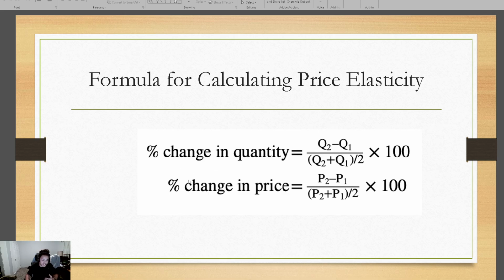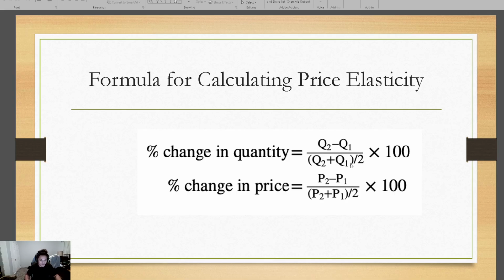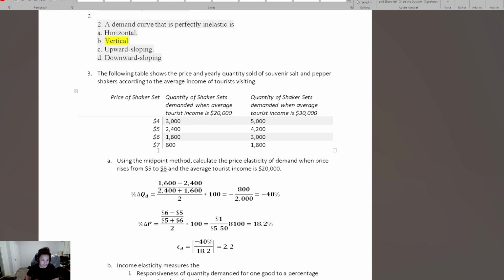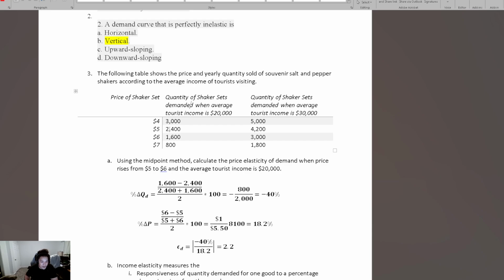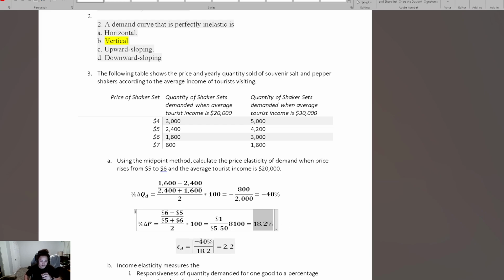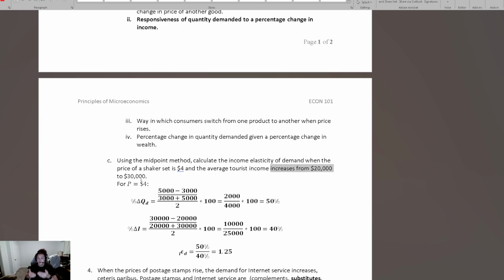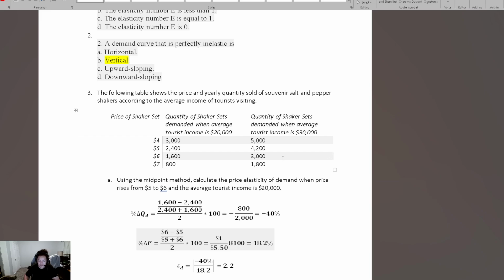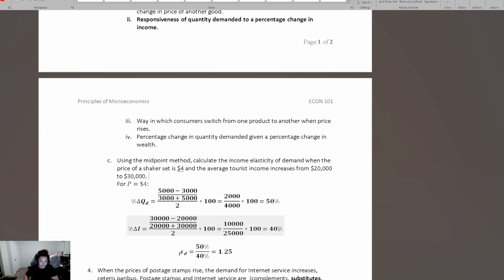Price Elasticity and Income Elasticity